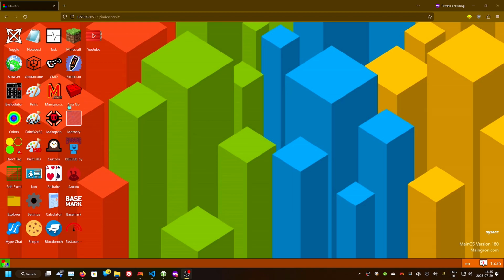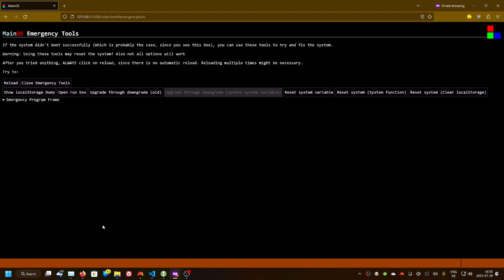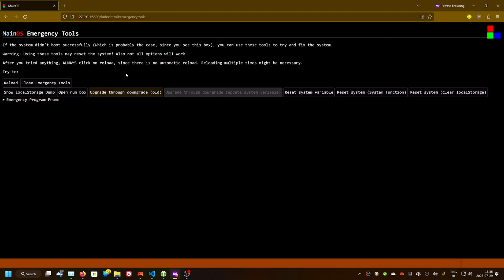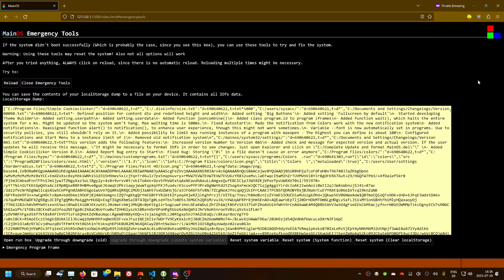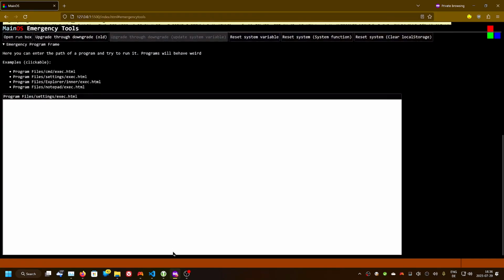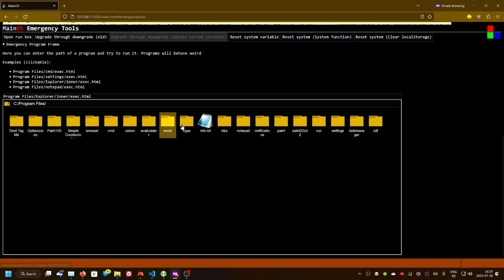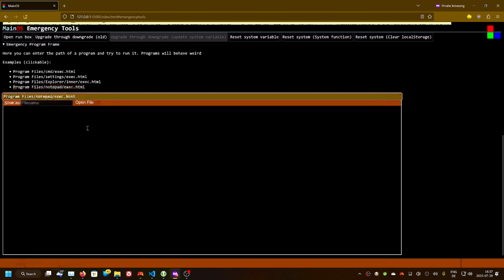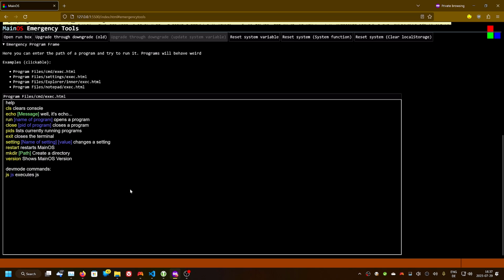MainOS now has Emergency Tools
MainOS now has Emergency Tools to help with a failing installation. Any further suggestions?